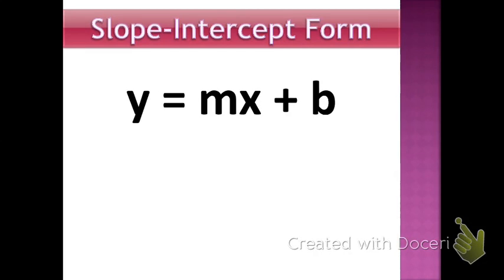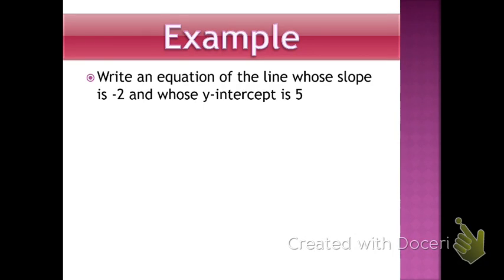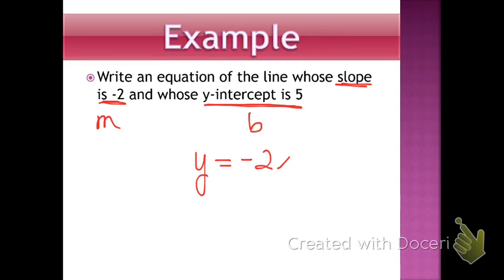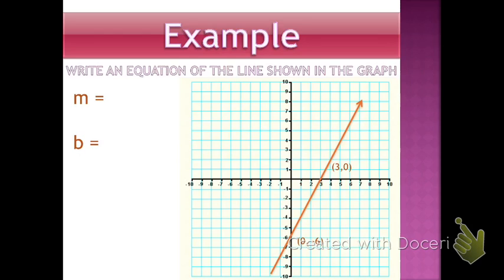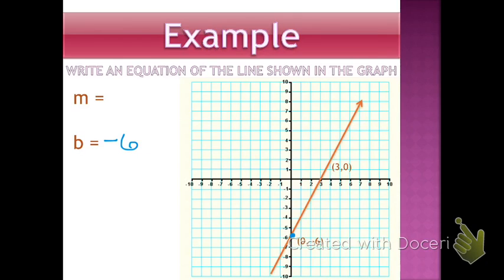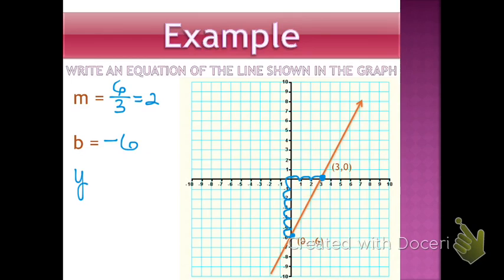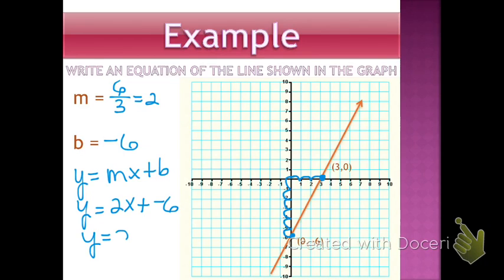Write equations of lines in slope-intercept form A1.4.1.1